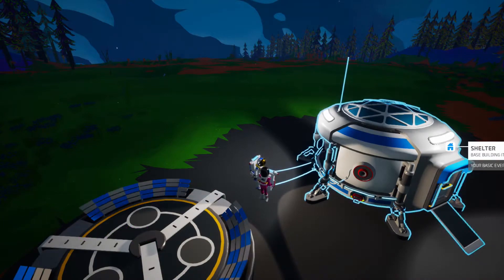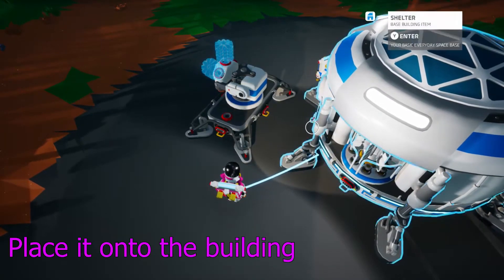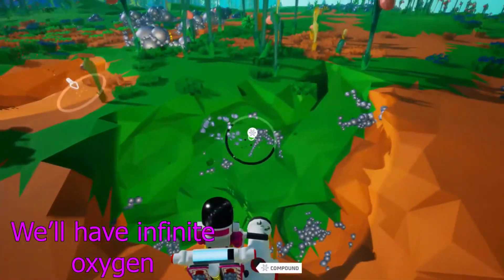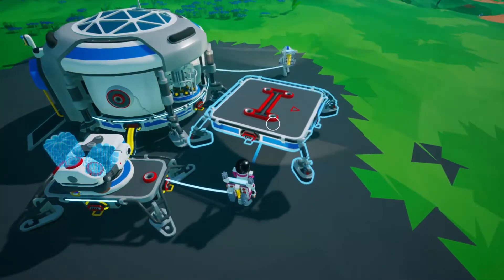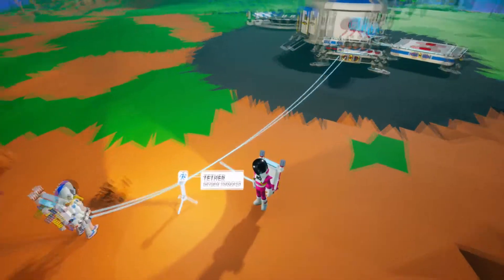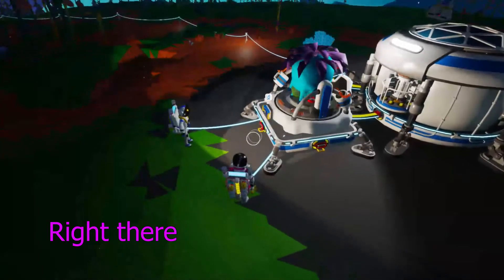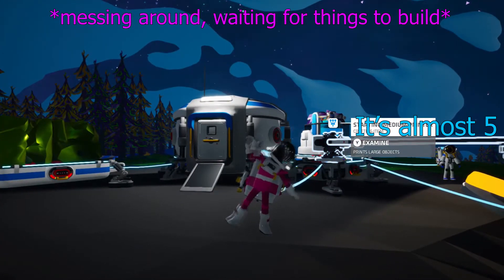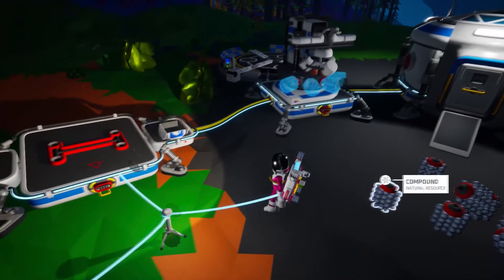Astroneer with QueenAnding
Teaching Queen the basics of astroneer!
Please visit and follow these amazing people